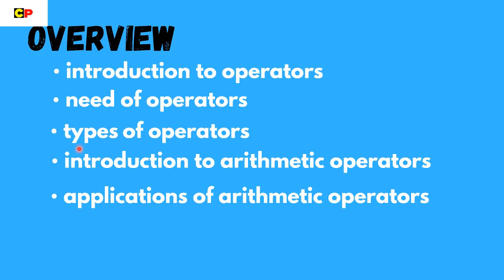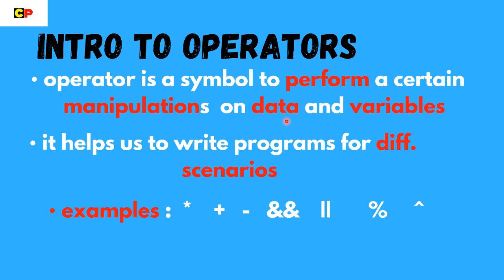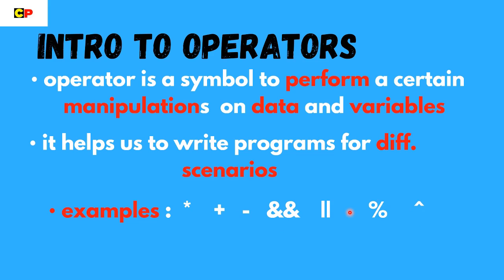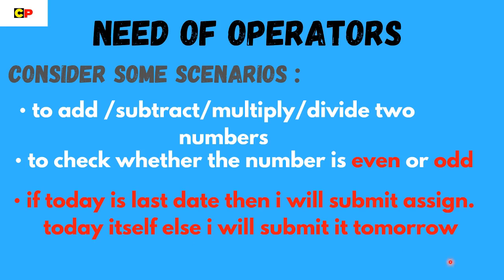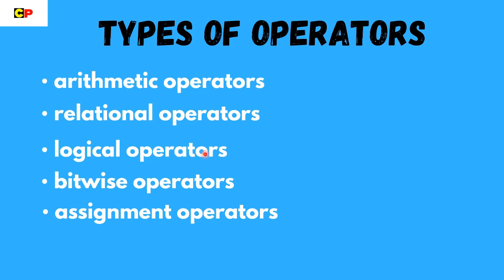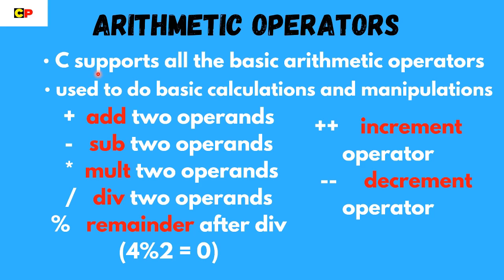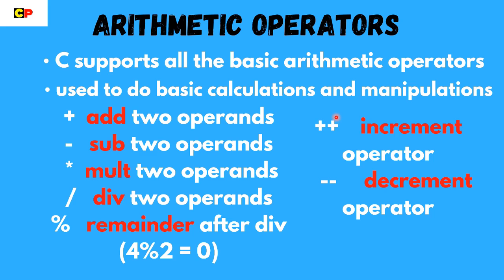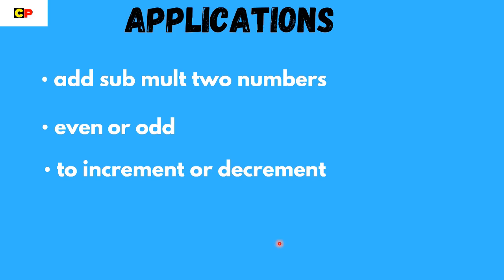intro to operators in C (arithmetic)tutorial11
in this video there is
1. introduction to operators
2. need of operators in C
3. intro to arithmetic operators
4. application to arithmetic operators